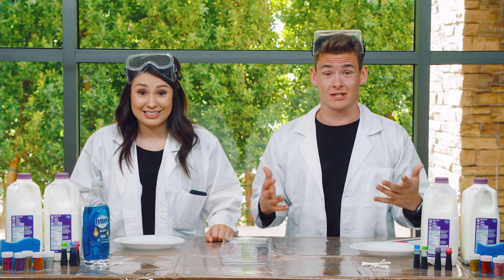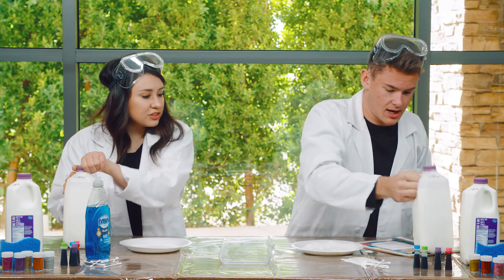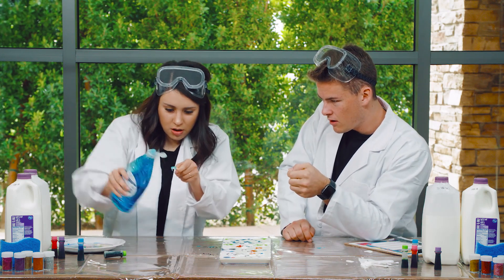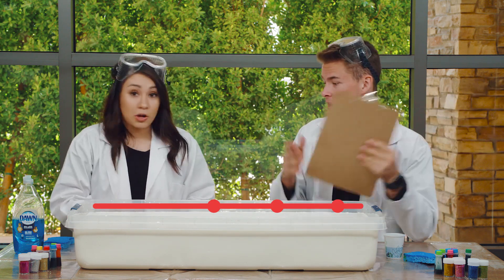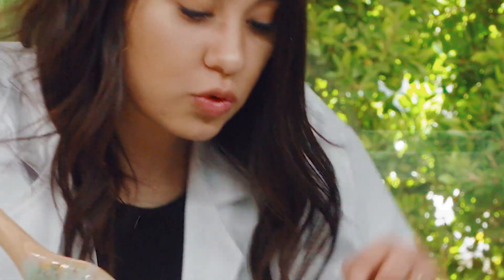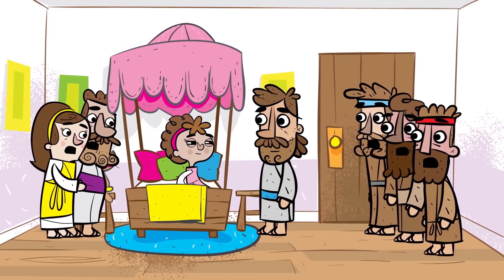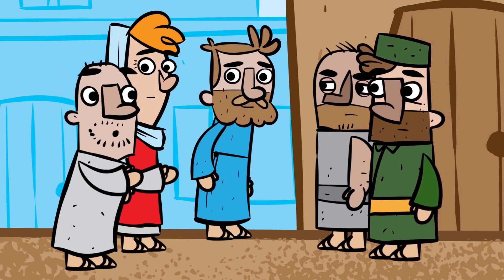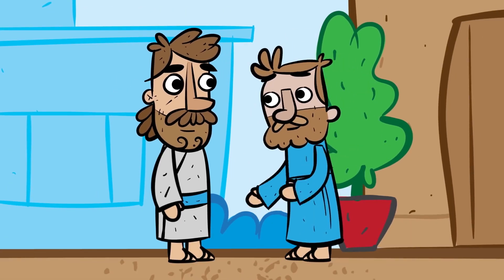Early Kids - "Things That Make You Go WOW!" Message Week 2 - September 19-20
Here is this weekend's message about how Jesus makes us go WOW!

TJ and Charissa do a fun science experiment and make Milk Art! But as cool as this experiment is, it's nothing compared to the miracles of Jesus, like the miracle of Him healing a man who can't see!

** DO THIS FUN SCIENCE EXPERIMENT AT HOME - INSTRUCTIONS BELOW **

*MAKE SURE AN ADULT IS PRESENT DURING THE EXPERIMENT*

SUPPLIES:

- Bowl/dish
- Dish soap
- Q-tips
- Food coloring (variety of colors)
- Milk (half and half reacts the best

INSTRUCTIONS:

- Fill your bowl or dish with milk (you do not need to fill the whole thing with milk). Drop in at least 2 drops food coloring. The more colors the cooler the painting!

- Dip the end of the Q-tip into the dish soap (or squeeze some soap onto the Q-tip). Now dip the Q-tip next to a drop of food coloring in the milk and watch the burst of color unfold. The reaction is pretty quick and doesn’t last very long.

- The reaction is pretty quick and doesn't last very long, so at that point you can begin swirling the colors around making fun swirls and rivers of color. Once the colors begin to mix and turn the milk brown, dump out the milk and restart, maybe trying new colors!

- If you want to take this experiment to the next level, try out different kind of milks and observe how different milks react differently to the soap.

WARNING: Because your adding dish soap to the milk, DO NOT DRINK THE MILK in your bowl once you start the experiment.